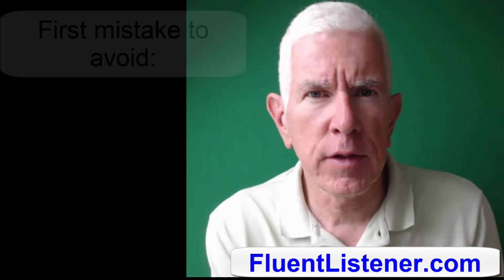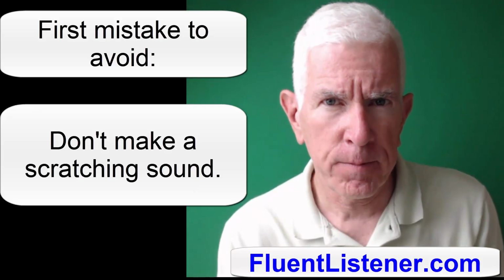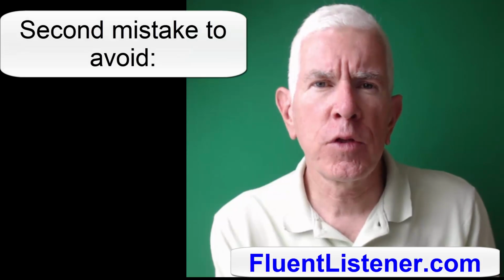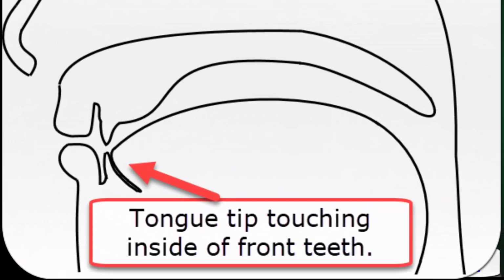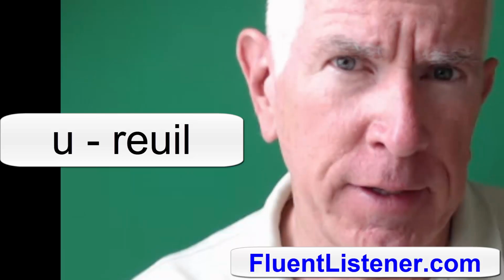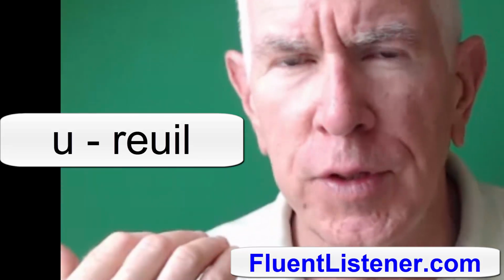Say "écureuil" and make it sound French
part 1: two mistakes to avoid
part 2: how to make it sound French

The key to making this sound French is to add tension to the muscles around your mouth. To hear the explanation, skip to the 2-minute mark.

By the way, I learned about the tension that makes you sound French (instead of like an English speaker) in Geri Metz's course (Wish I had found this course back in 2003 when I moved to France!)

Please leave a comment to let me know if you were able to do it.
Best regards,
David Tolman
FluentListener.com